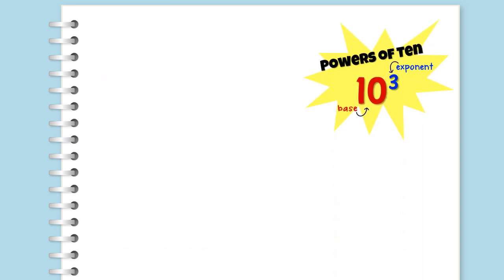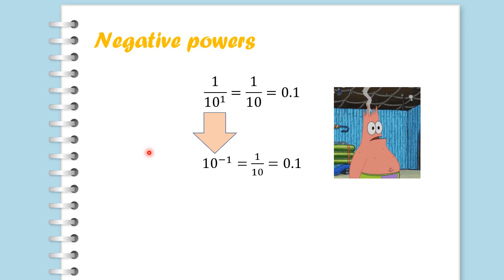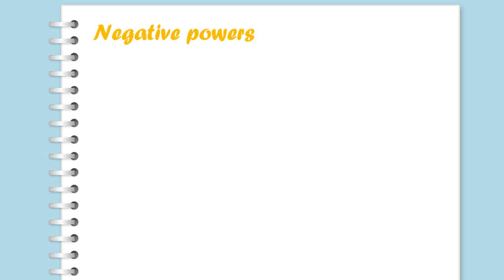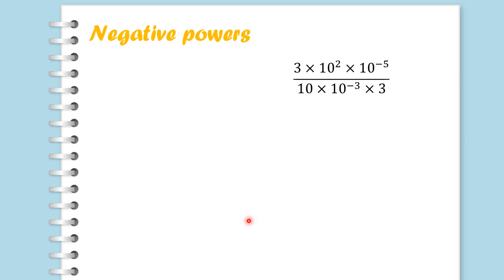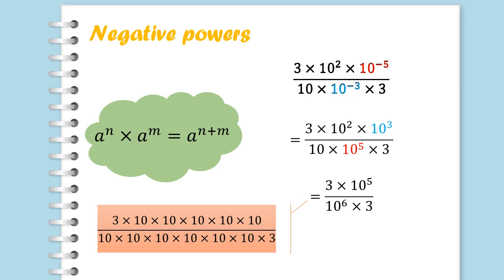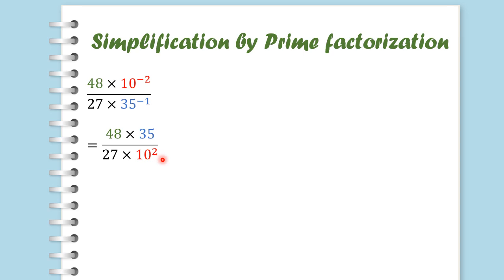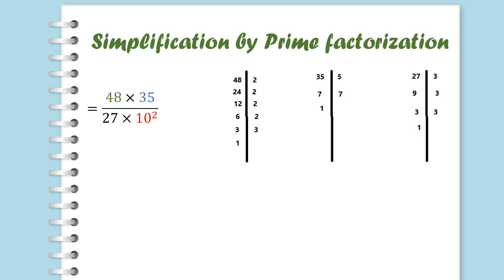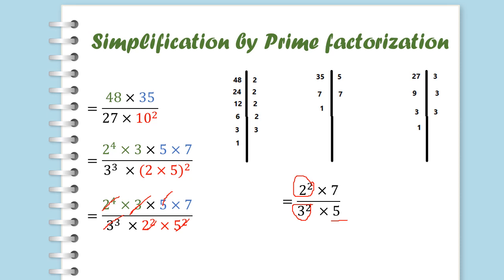powers of 10 ( negative powers) and simplification by prime factorization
hasbaya national collage
teacher: lora lameh